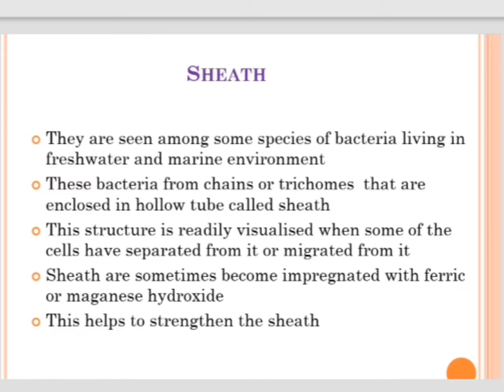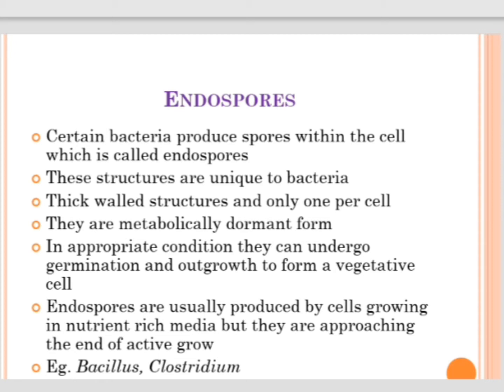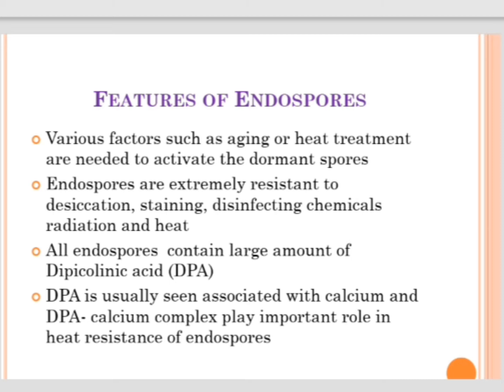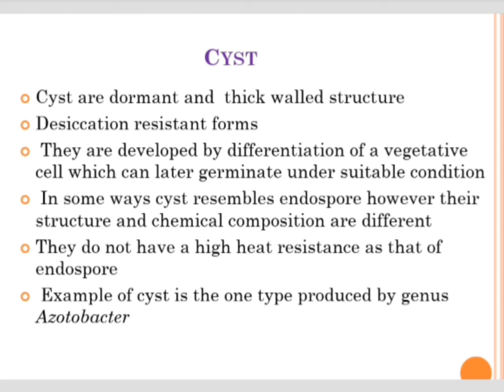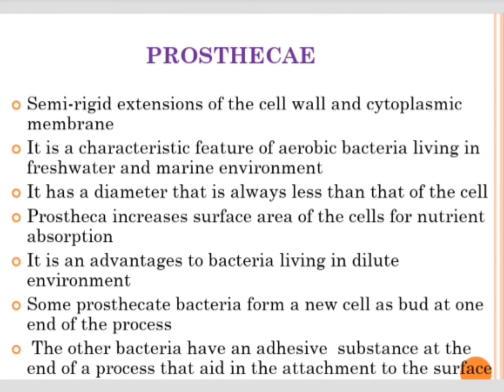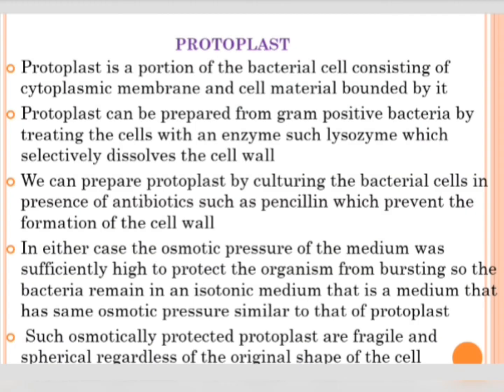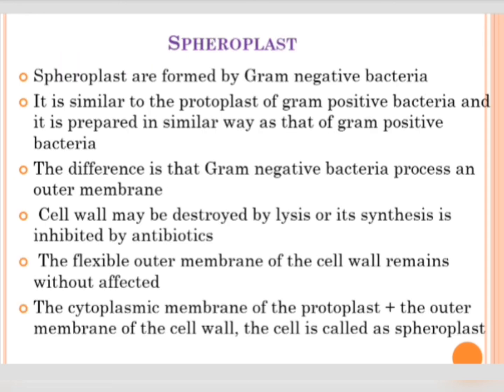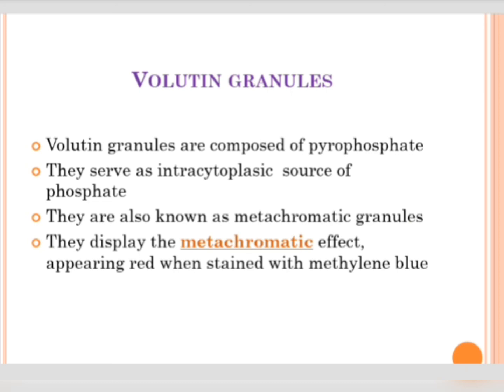Dr Deepa R Pillai ~ Bacterial structures-Spores, Cyst, Prosthecae,Sheath, Volutin granules,Protoplas